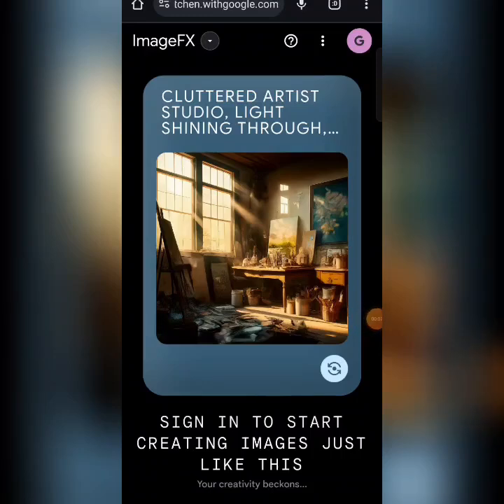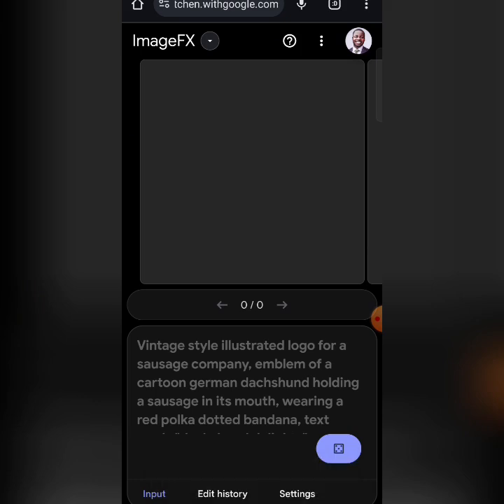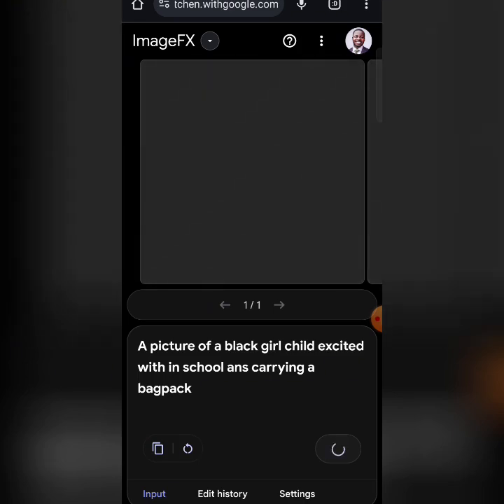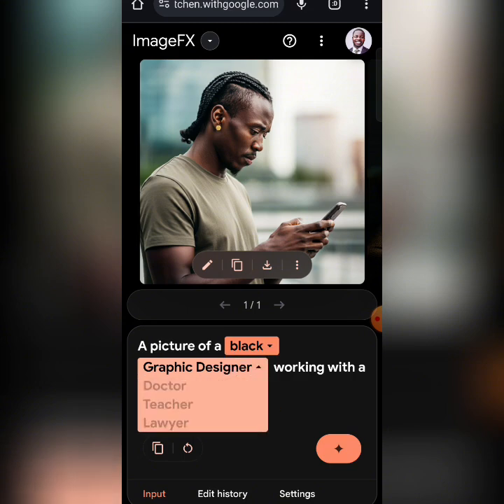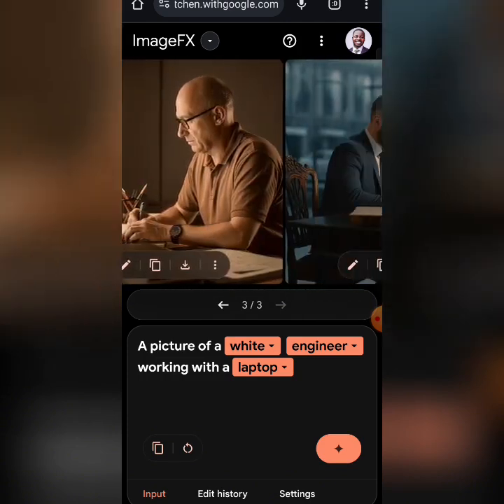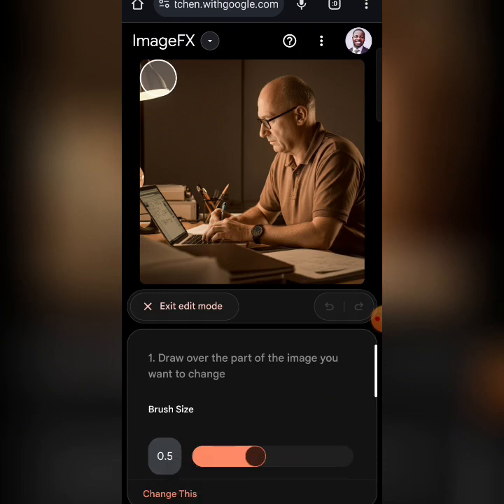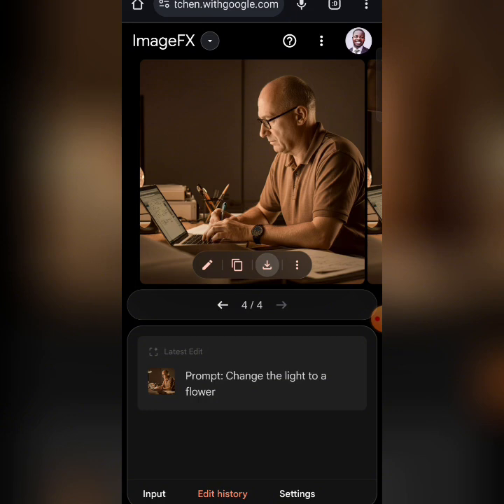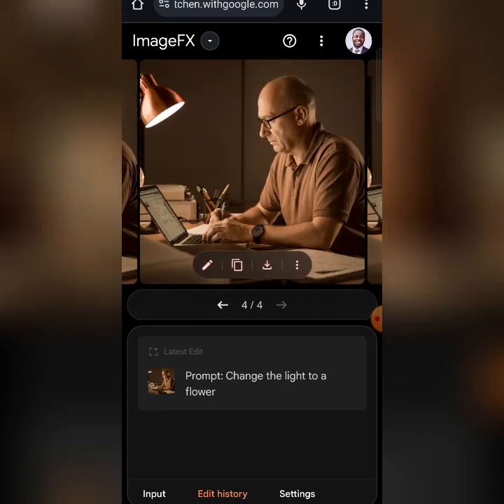Google's New AI Tool Makes Images Come Alive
ImageFx is The Best Ultra Image Generator from Google. Watch the video to see how to use it.

Dive into the world of AI-powered image generation with Google's new imageFx tool. Learn how to create stunning visuals, explore endless possibilities, and unleash your creativity. Discover the future of image creation today.